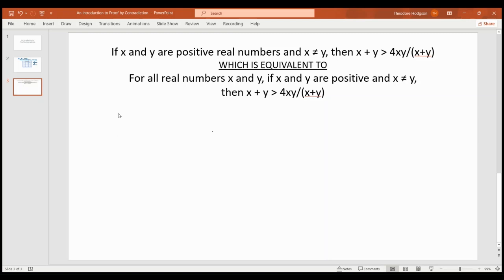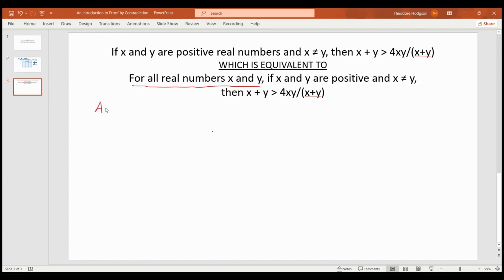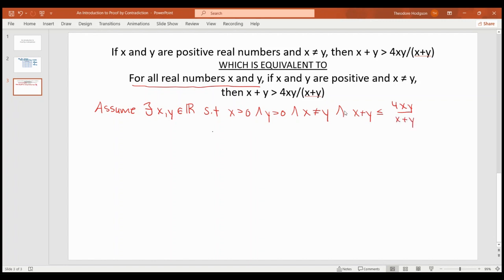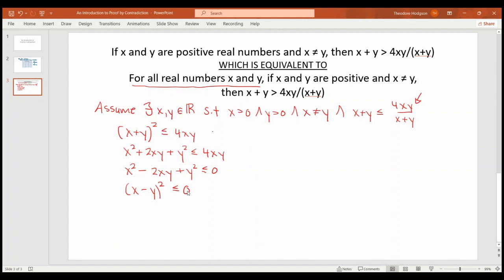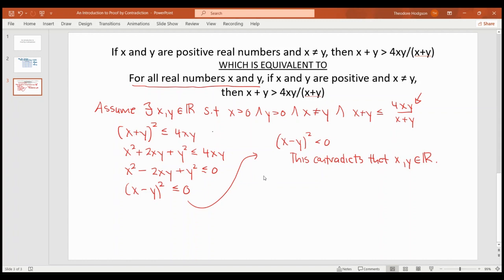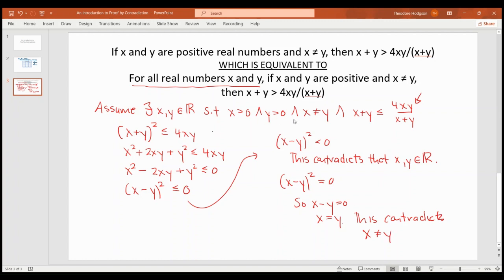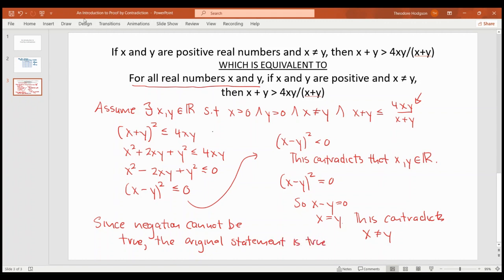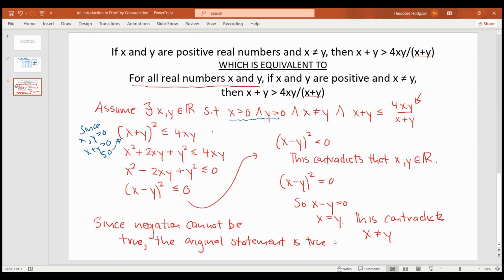Proof by Contradiction Algebra Example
Proof of an algebraic statement, using the contradiction method